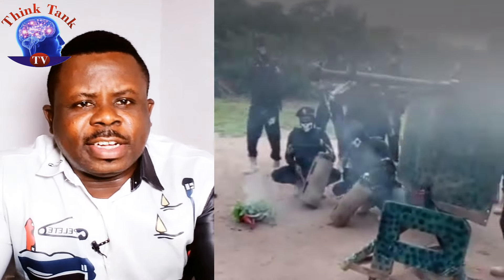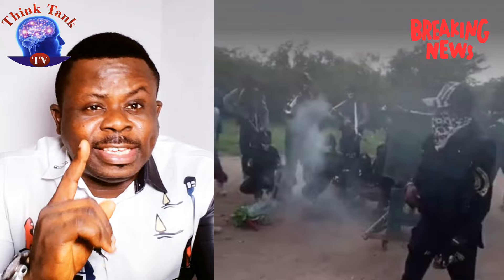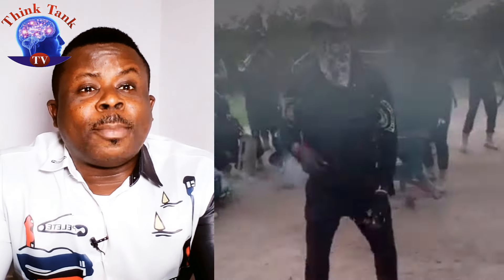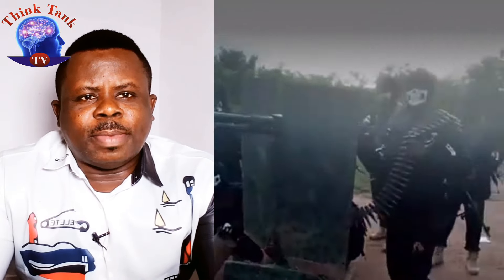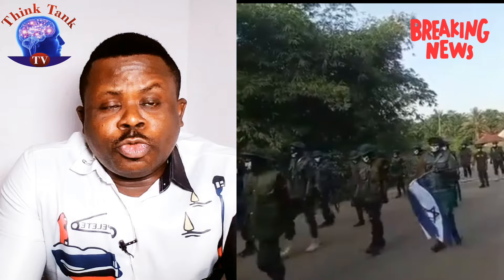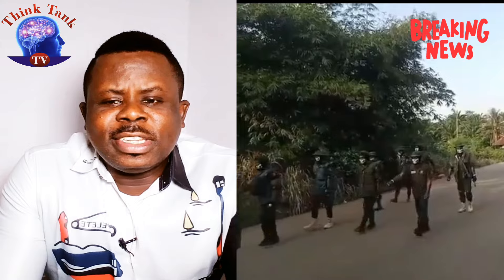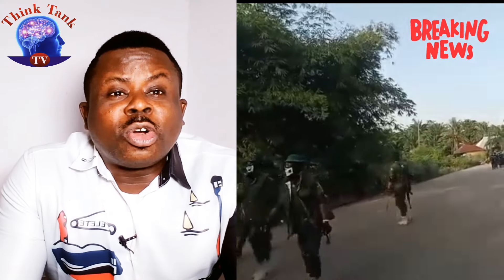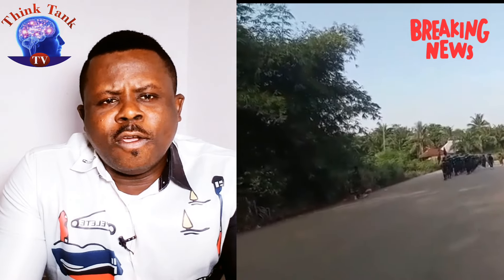Nig Army Goes M@d As Simon Ekpa Releases Video of Biafra Military Atrócities In Bush.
nnamdi kanu latest news
Nigeria News
Simon Ekpa
news Nigeria
top trending topics in Nigeria
Arise news morning Show
tvc news Nigeria
channels television politics
Ebuka Obi live
Zion prayer outreach movement

Sowore Demands for Nnamdi Kanu release